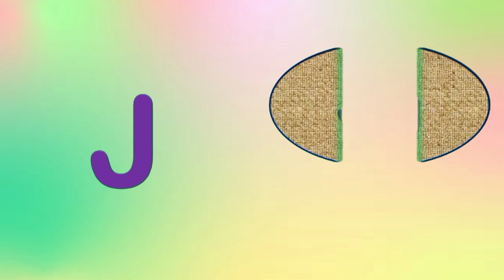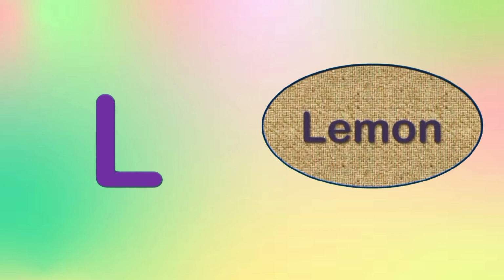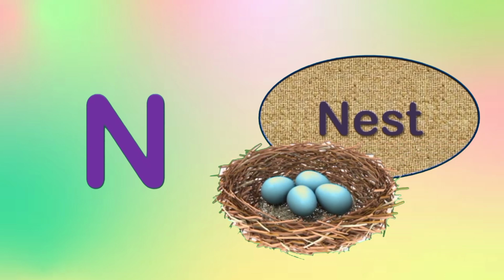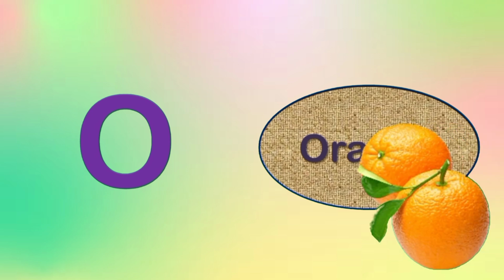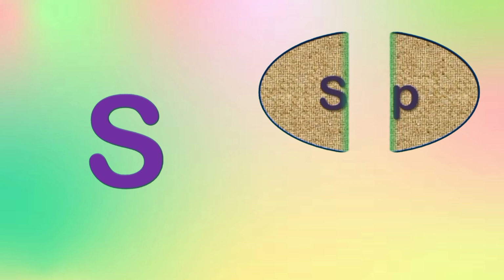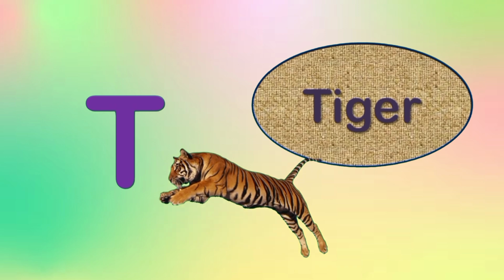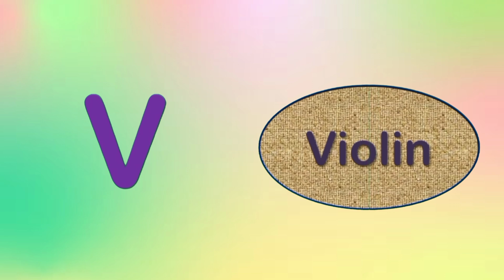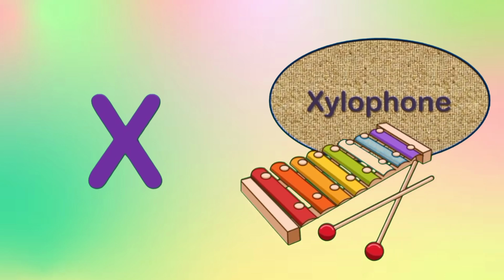A for apple l B for ball | Abc rhyme | Kids learning | English Alphabet learning | chuchu tv